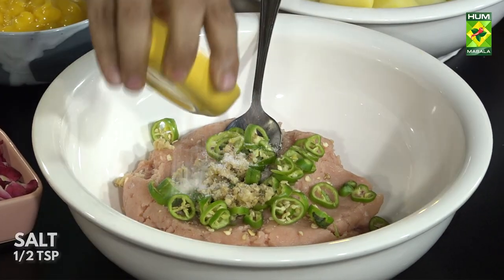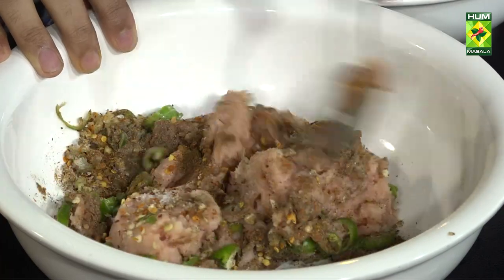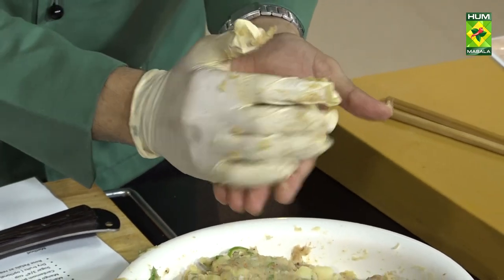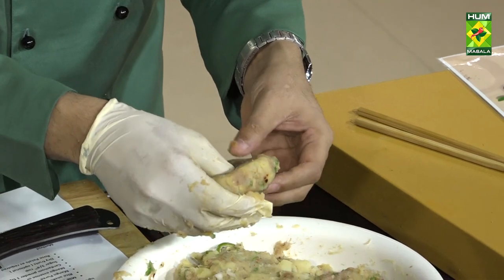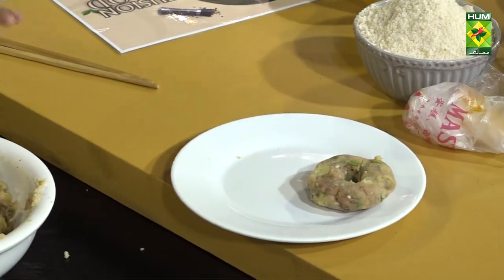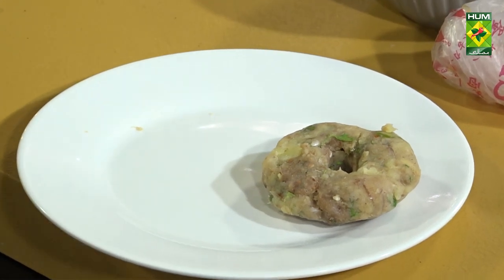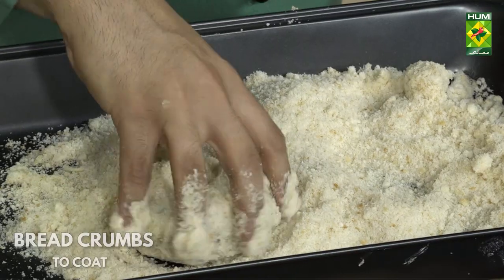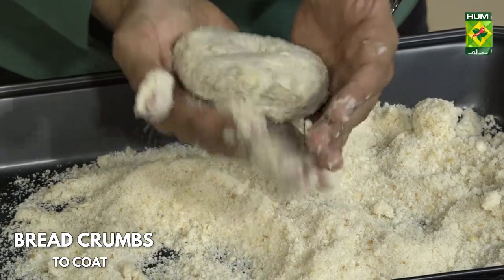Crispy Chicken Doughnuts Recipe | Eid Special Doughnuts | Quick & Easy Chicken Doughnuts | MasalaTv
Crispy Chicken Doughnuts Recipe | Eid Special Doughnuts | Quick & Easy Chicken Doughnuts | MasalaTv @MasalaTVRecipes

CHICKEN DOUGHNUTS  WRITTEN RECIPE :

Ingredients
• Potatoes ½ kilo
• Bread crumbs of 3 slices
• Gg paste 1 tsp
• Corn flour and flour 2 tbsp
• Bread crumbs to coat

Method :
In a chopper add chicken, seasonings, bread crumbs or slices, onions, chilies and chop till fine.

Mix together mashed potatoes, make donuts. Then dip each donut into the batter and add bread crumbs. Then deep dry till golden and crisp.

Masala Recipes | Masala Recipe | Hum Masala TV | Hum Masala | Masala Tv | Desi Food | Pakistan Food | How to make Chicken Doughnuts Recipe | Home made Chicken Doughnuts Recipe | Quick & Easy Chicken Doughnuts Recipe